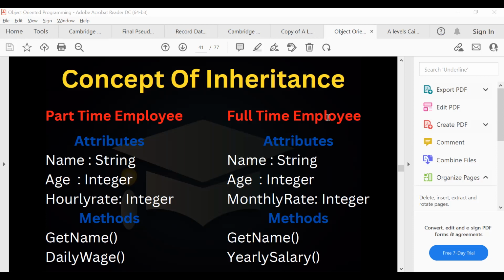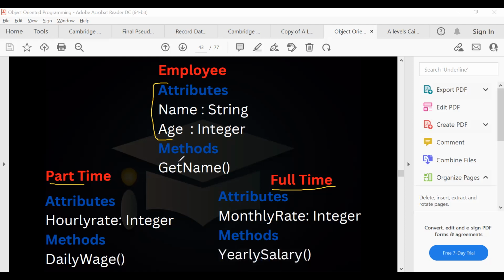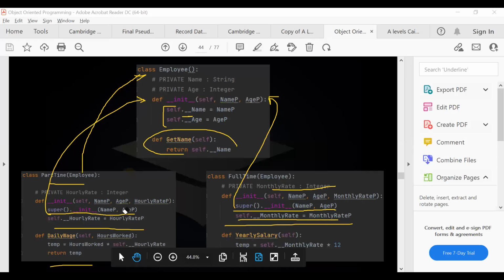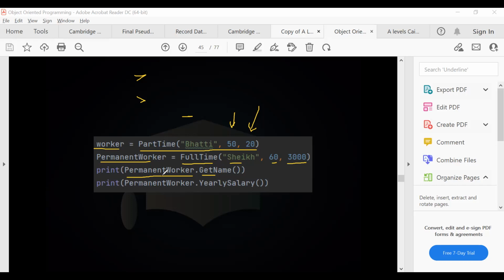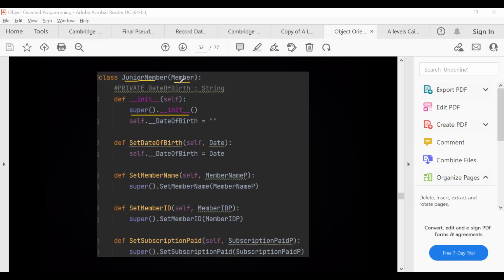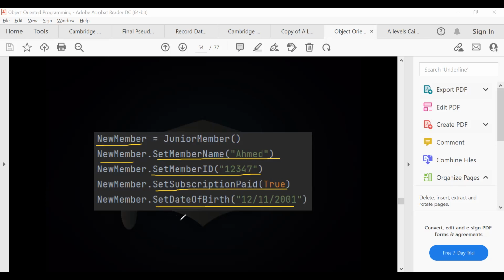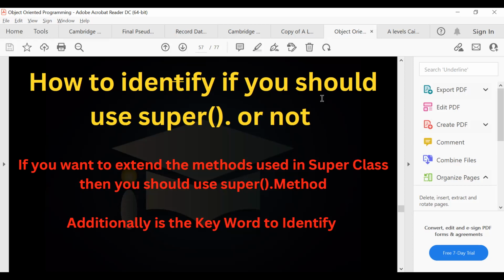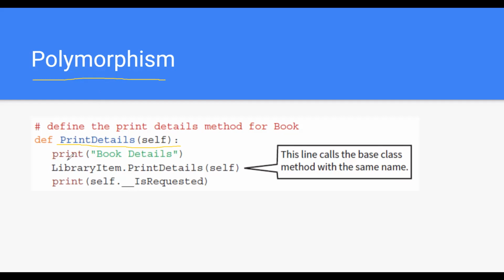9618 - Python video tutorial Class 7 (Part 4 - OOP inheritance + Polymorphism ) - Python tutor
Preparation for CS A-level 9618 - Paper 3 & 4

How inheritance in classes work + polymorphism